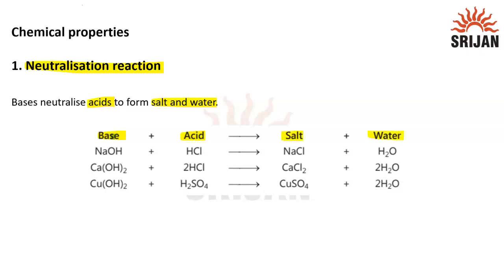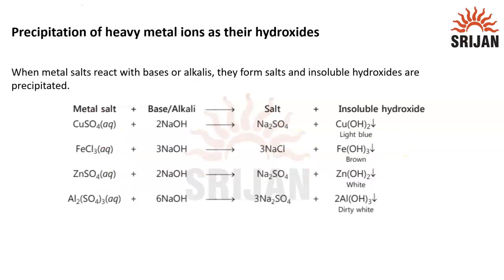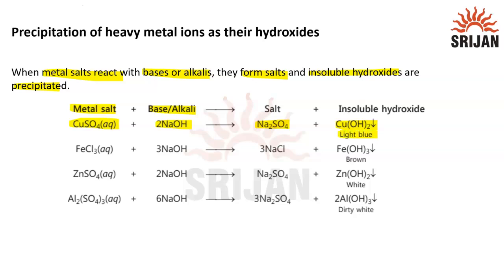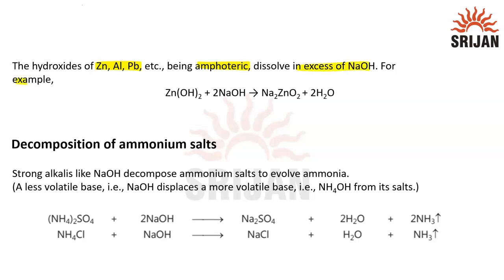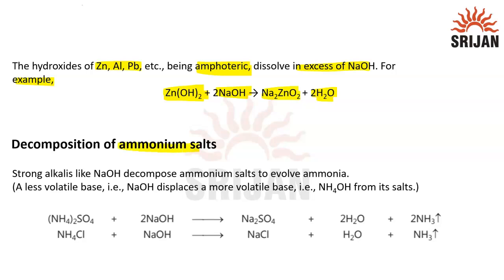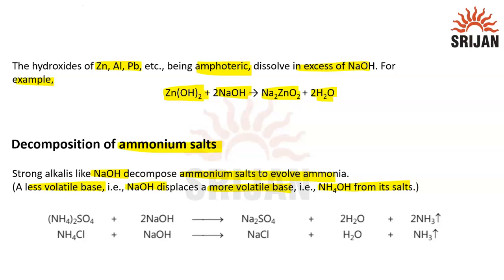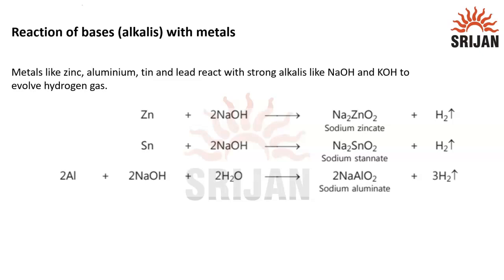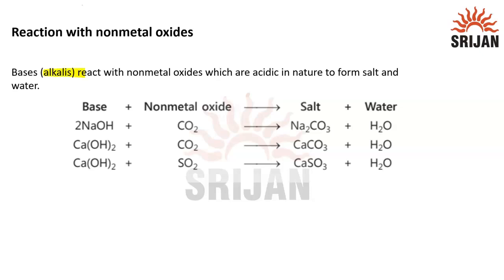5. Chemical properties of Bases